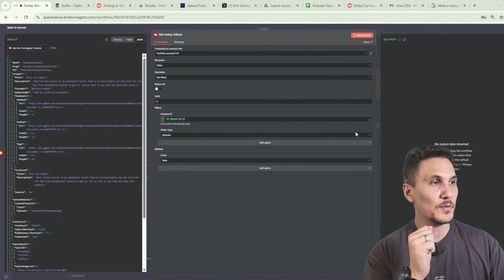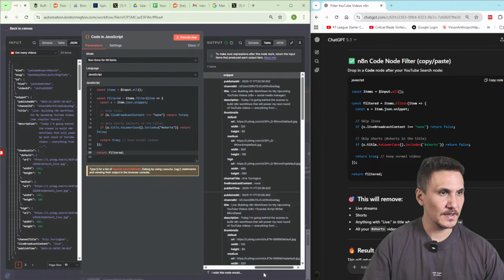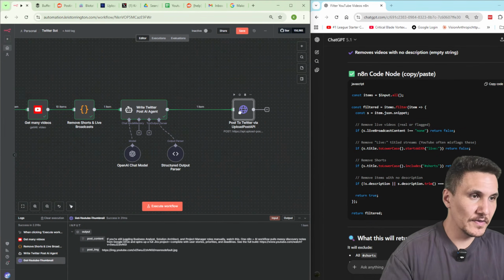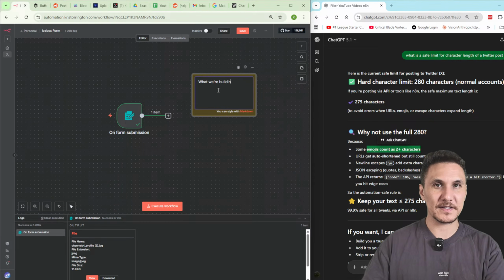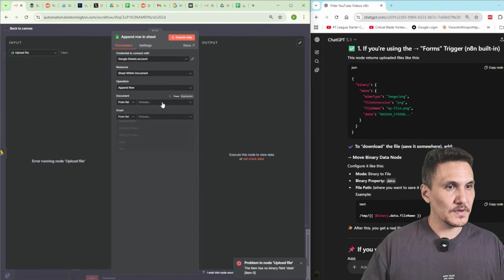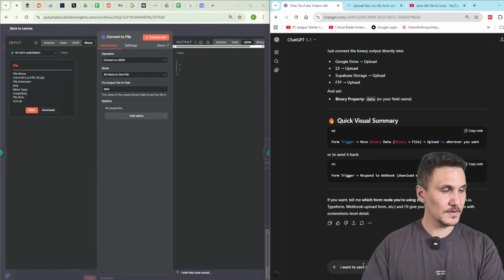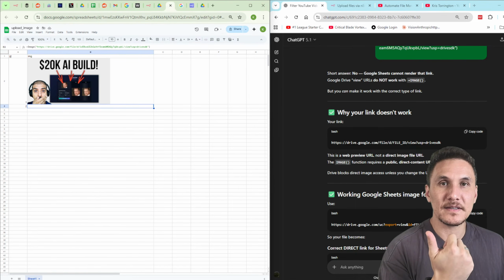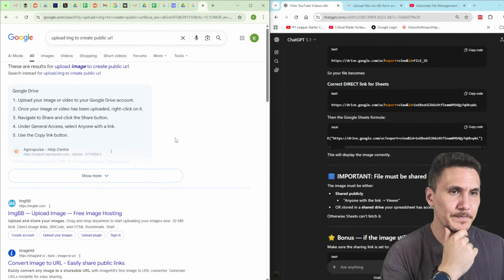Live: Building n8n Workflows for My Upcoming YouTube Videos (n8n +Twitter Poster)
What I’ll be working on:
• Creating a Twitter Poster for my youtube videos
• Automating my production workflow in n8n
• Building future “Automation Vault” templates live